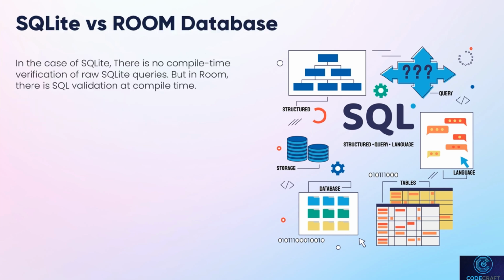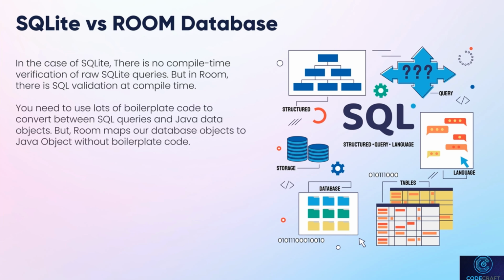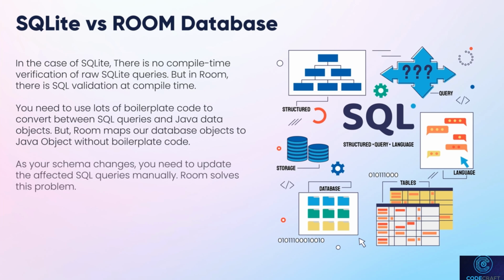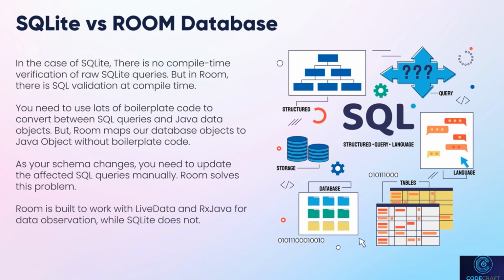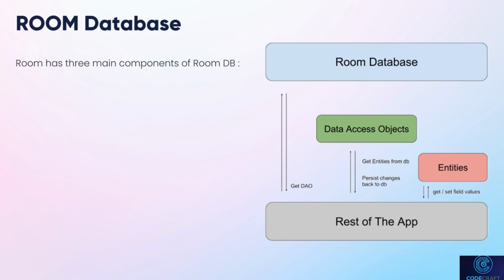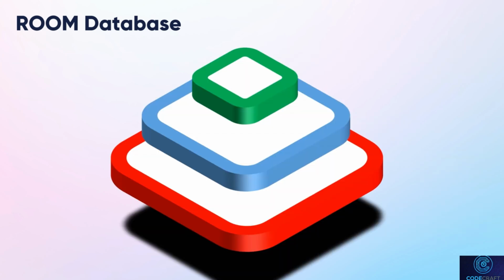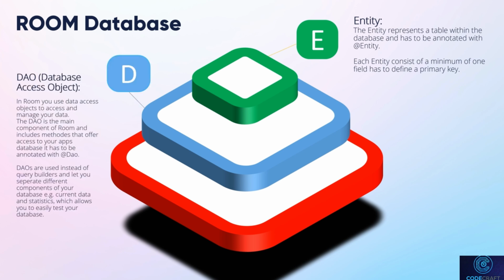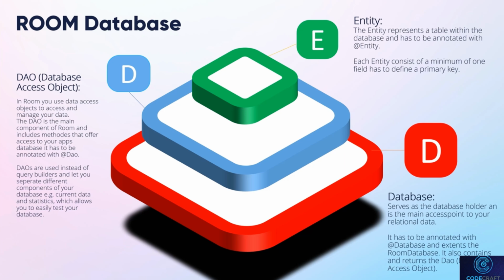(178) What is ROOM Database in Android? | Jetpack Database Explained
In this video from The Complete Android Development Course, you will learn about ROOM Database in Android, one of the most important components of Android Jetpack used for local data storage and modern app development.

ROOM Database provides an abstraction layer over SQLite, making database operations easier, safer, and more efficient in Android applications.

📚 In this tutorial you will learn:

What is ROOM Database in Android
Why ROOM is important in modern Android development
Difference between SQLite and ROOM Database
Understanding Entities, DAO, and Database classes
Introduction to local data storage in Android
ROOM Database with MVVM architecture
Integrating ROOM with LiveData and ViewModel
Performing CRUD operations in Android
Best practices for scalable Android applications

This tutorial is perfect for:

Students building database-driven Android apps

By the end of this video, you will clearly understand how to use ROOM Database professionally in Android applications.

Android Development
Java Programming
Flutter Development
Firebase
Graphic Design
Video Editing